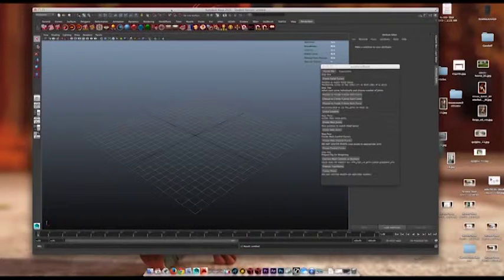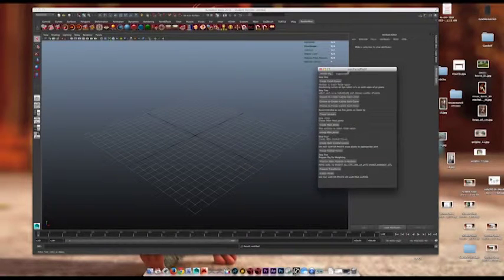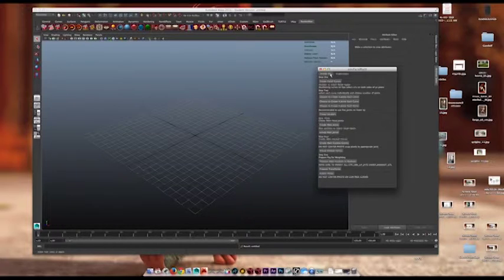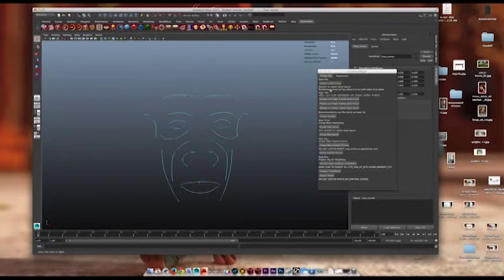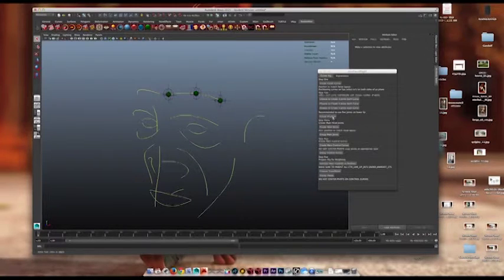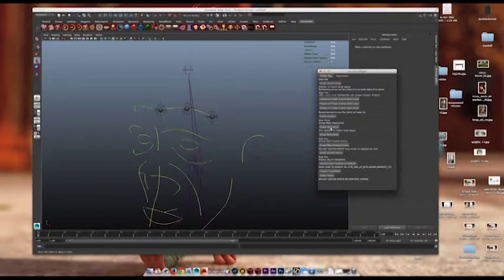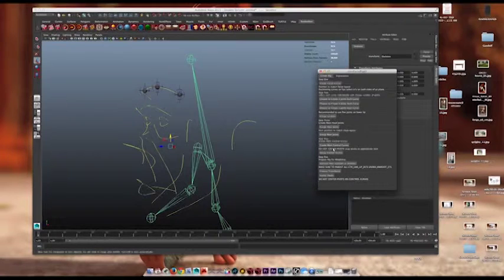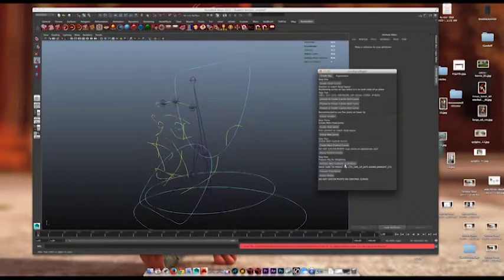Auto facial rig WIP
This is a work in progress for a script to speed up my workflow when creating facial rigs.

Jon Stratton, a 3D Digital Modeler and Matte Painter specializing in Character modeling facial blend shapes and environments.